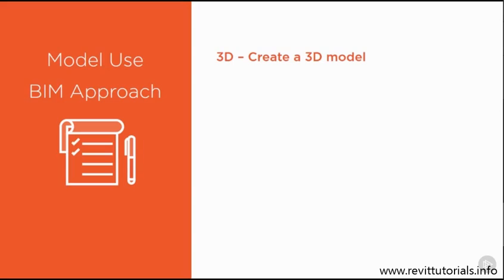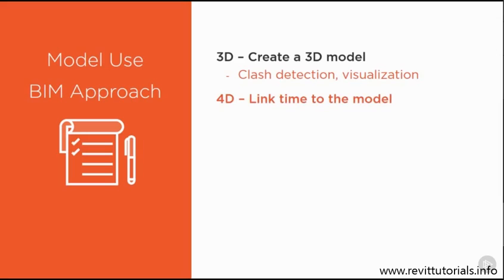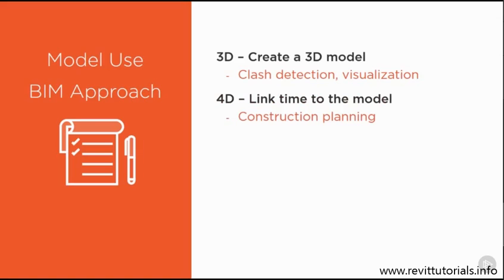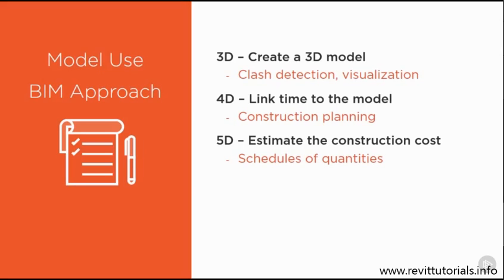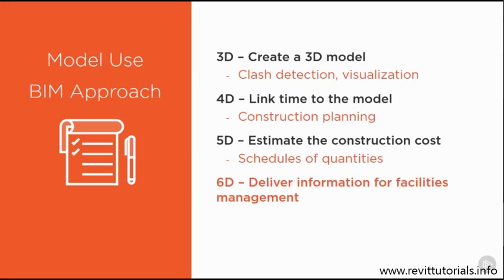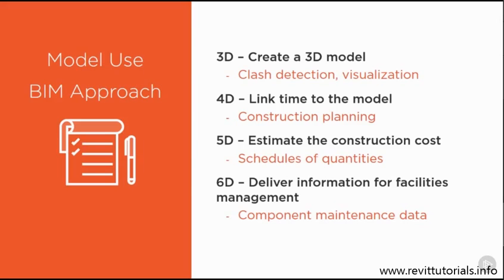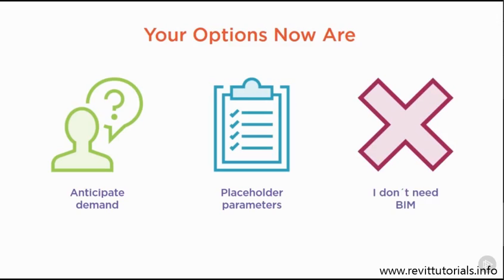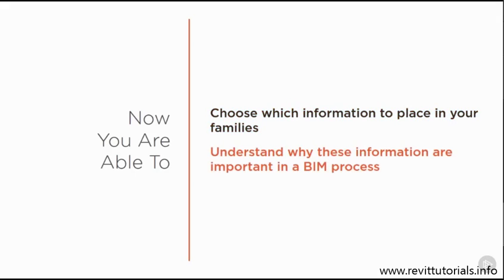Revit MEP family tutorial #2 - What Are the Uses of the Model A BIM Approach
Revit MEP family tutorial #2 - What Are the Uses of the Model A BIM Approach - In this series of Revit MEP family tutorial,  you'll learn how to create Revit MEP families. First, you'll discover the basic concepts about Revit MEP families. Next, you'll master the necessary steps to create the fitting geometry and connector settings. Finally, yin this Revit MEP family tutorial you'll understand how to set up the use of the fittings to get the best from them. When you're finished with this Revit MEP family tutorial, you'll not only be able to understand how the existing families work, but also how to create your own set of fittings. Software required: Revit MEP